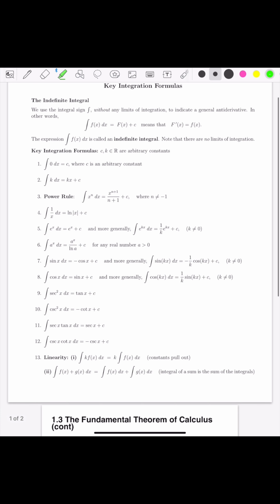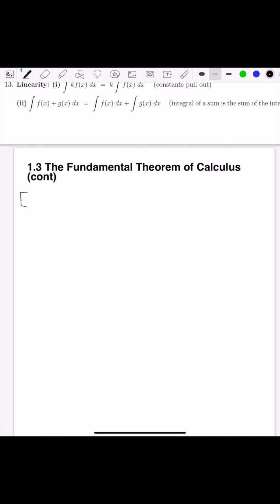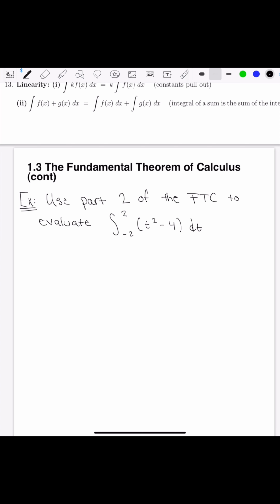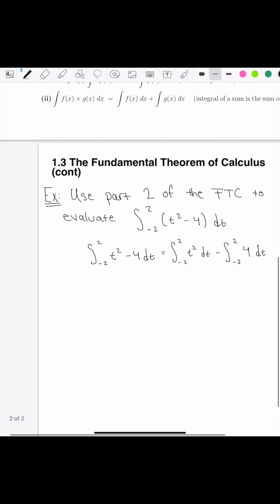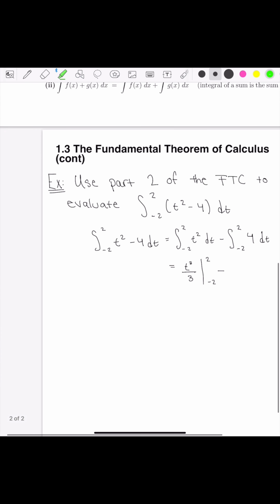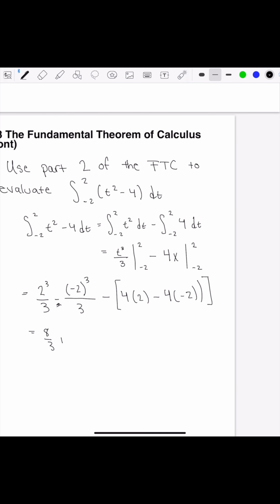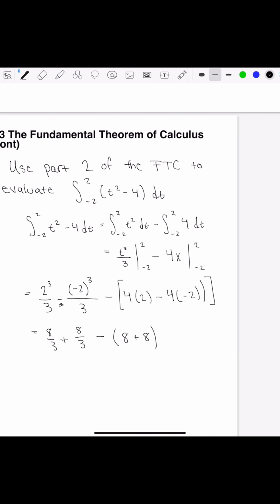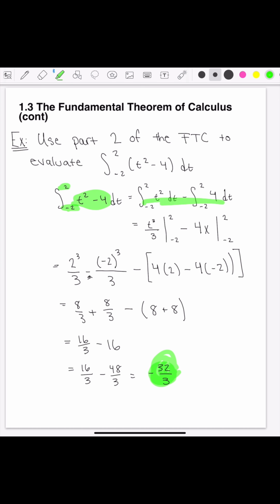Calculus 2. Section 1.3 (b) The Fundamental Theorem of Calculus Continued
In this example, I apply the Fundamental Theorem of Calculus to evaluate a definite integral by finding an antiderivative and plugging in the bounds. This method simplifies the process of calculating area under a curve.